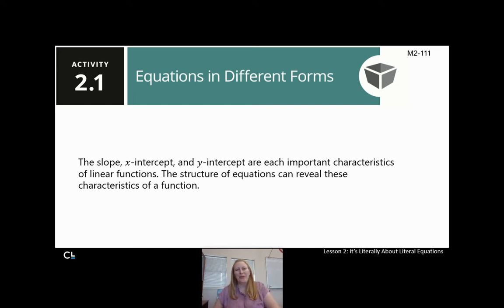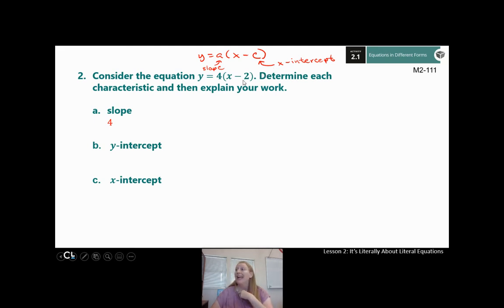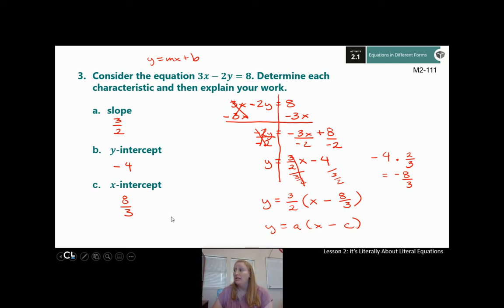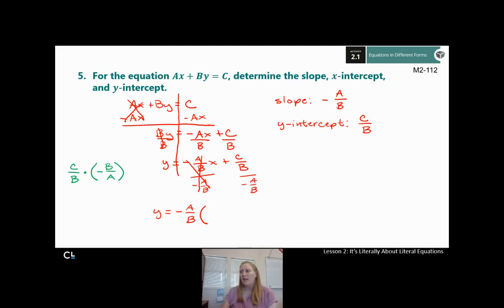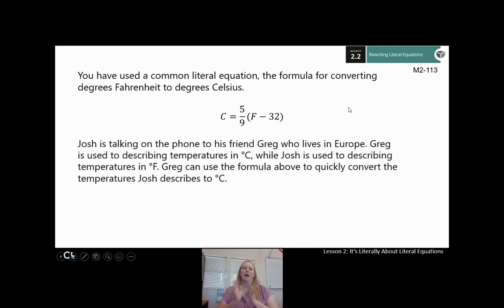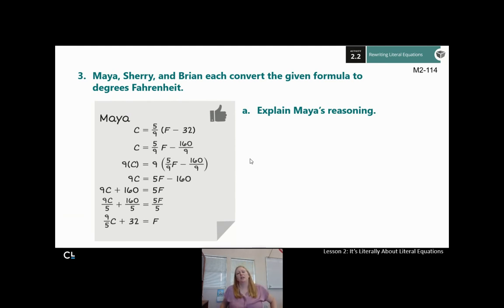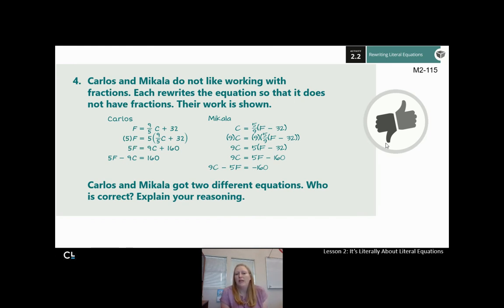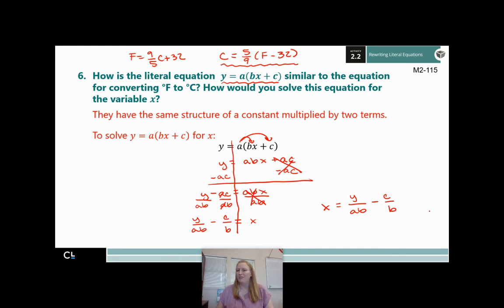Integrated Math 1: 2.2.2A Literal Equations (Day 1)